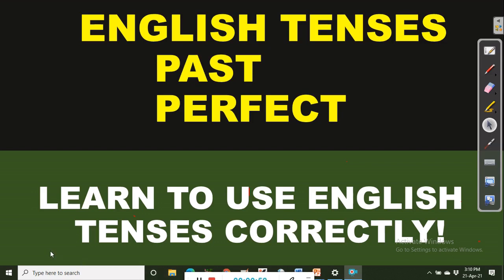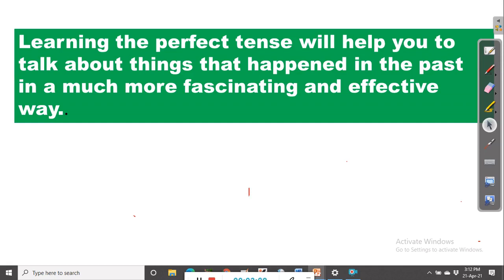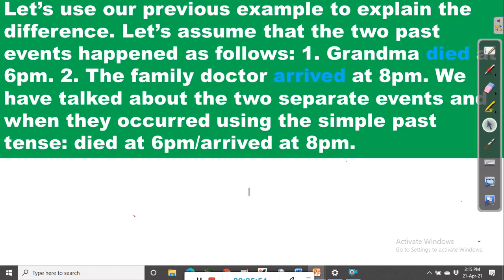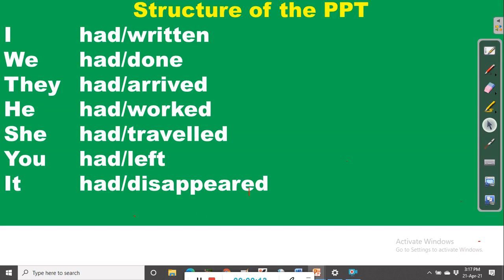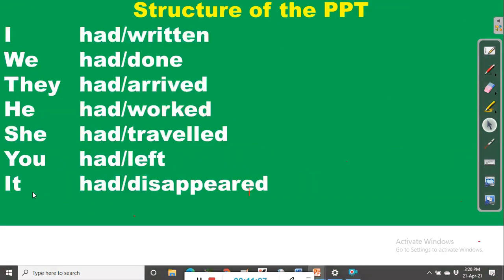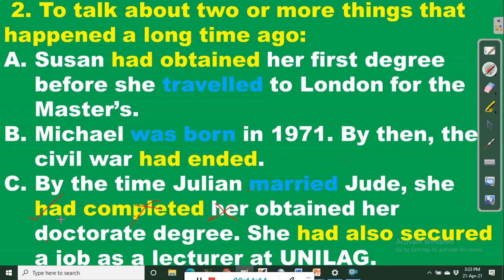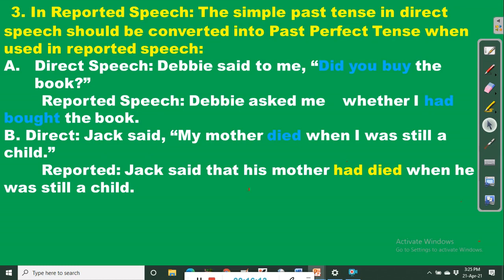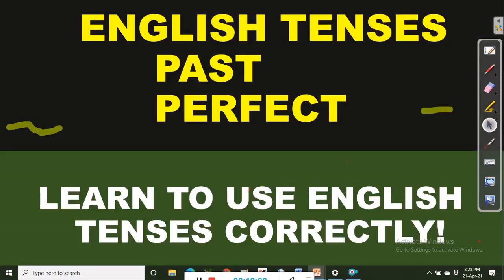ENGLISH TENSES: How To Use The Perfect Tense Correctly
The past perfect tense is a verb tense used to talk about something that happened before a given point in the past. It is called A PAST IN THE PAST or A PAST OF THE PAST. We use it to talk about an action that was completed before something else. Why is it Important to learn the Past Perfect  Tense? Learning the perfect tense will help you to talk about things that happened in the past in a much more fascinating and effective way. This is the focus of this video.